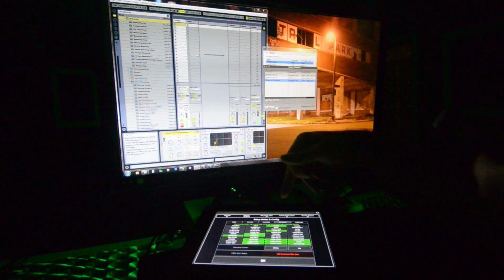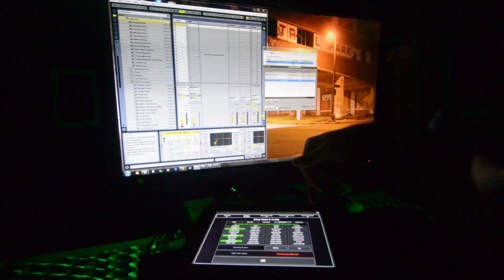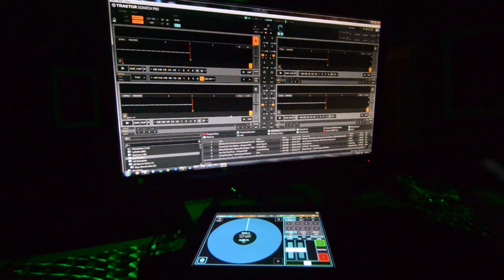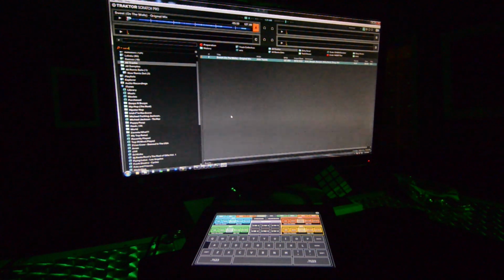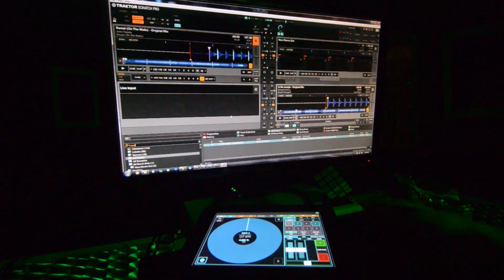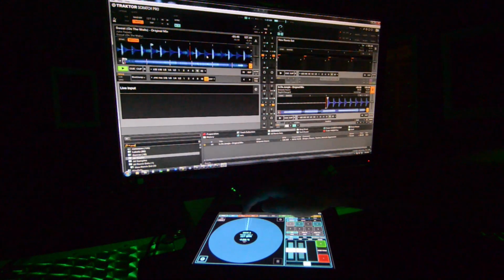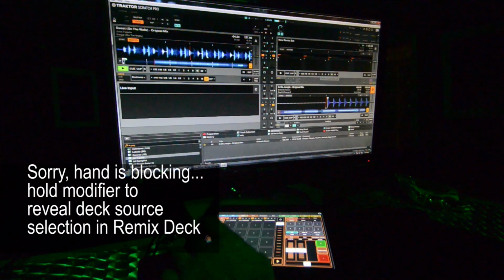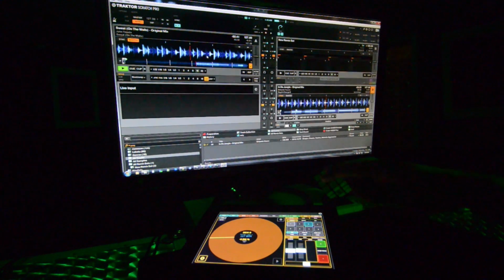Traxus Control For Traktor: Pre Release Feature Updates & Setup Guide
A (not so) quick setup guide and run down of the feature enchantments for Traxus Control Lemur Template for Traktor